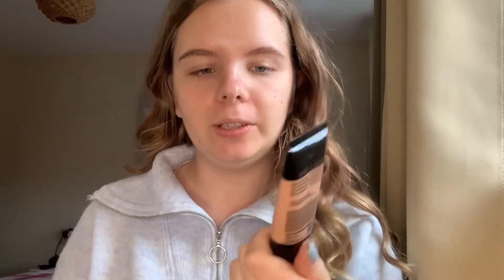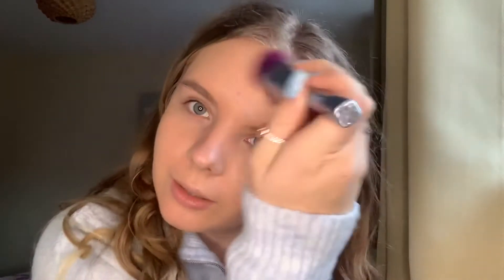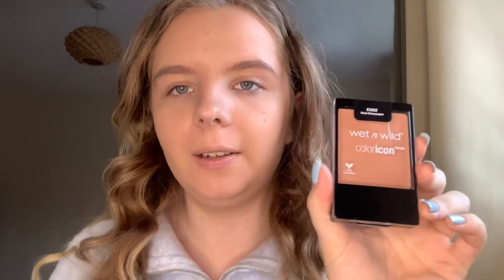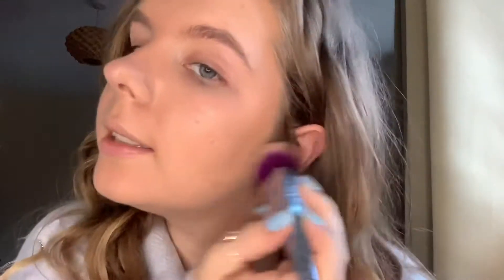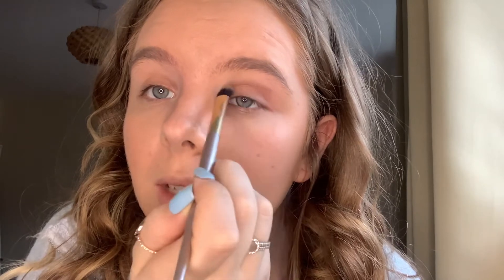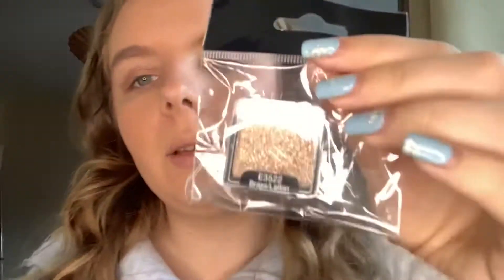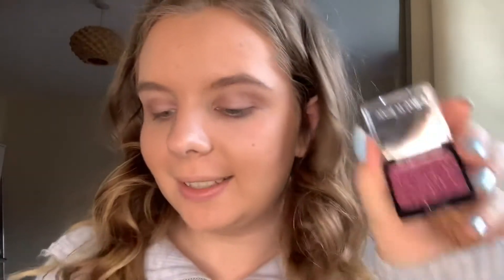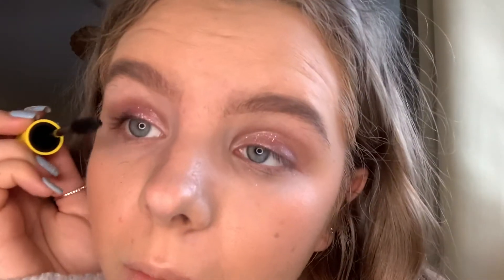99p Wet n Wild Makeup | Home Bargains | Haul & First Impressions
Continuing my series of "American drugstore makeup I found in Home and Bargains for a ridiculously low price" is Wet n Wild!!! If you haven't seen the Physicians Formula vid, make sure you check that one out too. Anyone who knows me knows that I simply have a talent for shopping. I truly believe it is what I was born to do, so if you liked this video let me know and I will carry on showcasing my bargains! As I said, if there are any products you'd like me to purchase and review, I'd be glad to - just leave your suggestions in the comments!

Michelle xx

Wet n wild, wet n wild review, makeup, haul, review, first impressions, unboxing, shopping, home bargains, home and bargain, bargain, cheap makeup, drugstore, american makeup